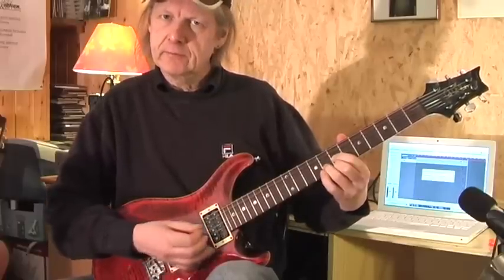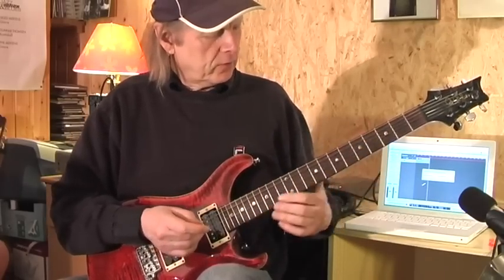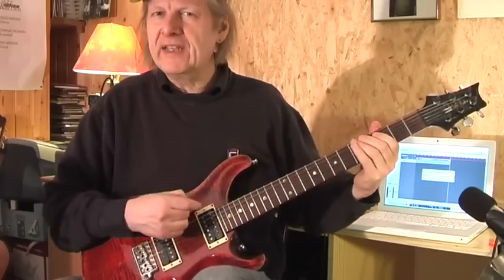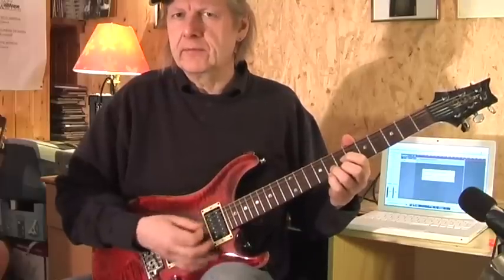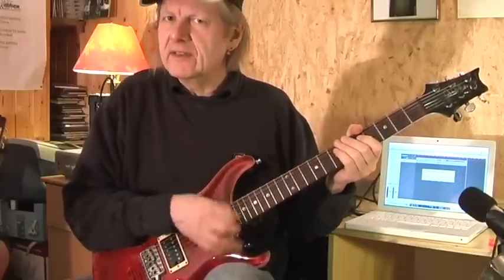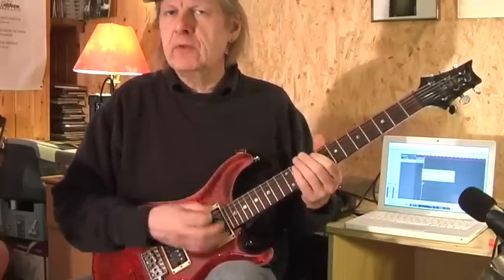Brown Sugar The Rolling Stones Guitar Lesson by Siggi Mertens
Another standard tuning arrangement of the song written by the Stones